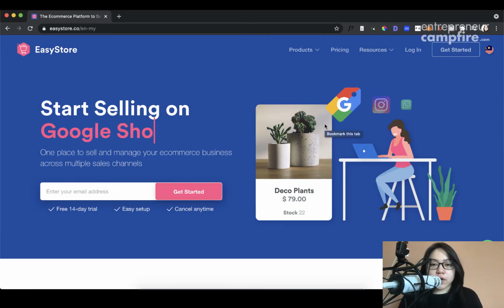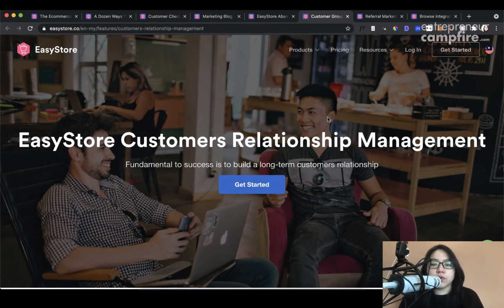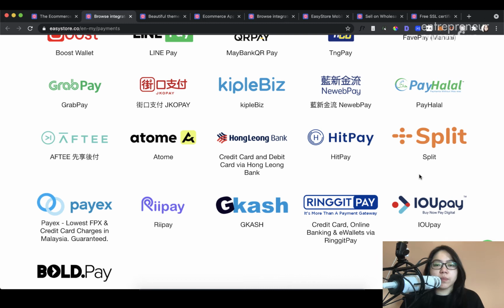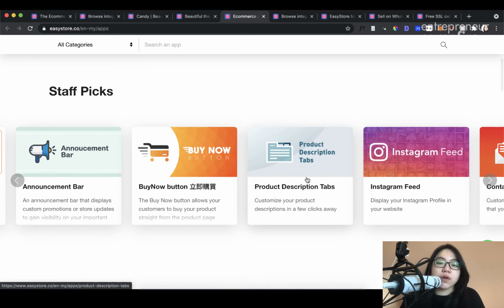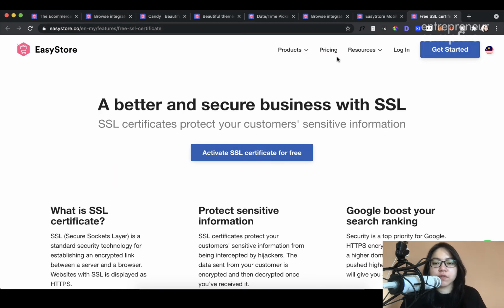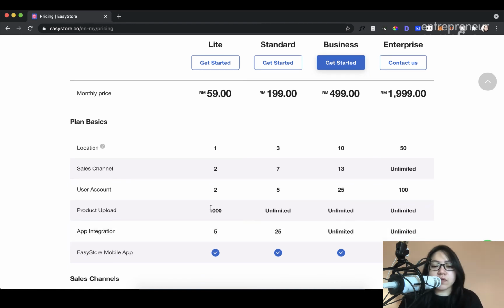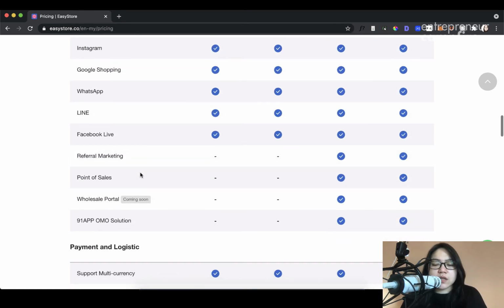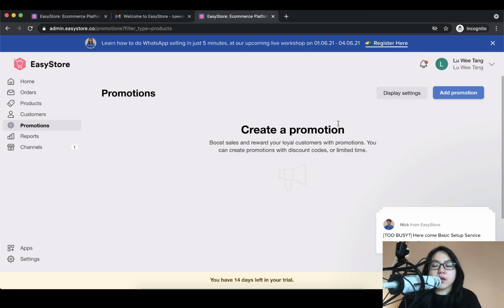EasyStore Tutorial Pt. 1: Introduction to Features, Pricing Plan Comparisons & Free Trial Activation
EasyStore is Malaysia's homegrown e-commerce platforms. It's one of the most popular e-commerce CMS that Malaysians are using to set up their e-commerce website on. In this video, I discuss EasyStore's key features, compare its pricing plans as well as show you how you can activate a free, 14-day trial to test run the platform.

(affiliate link)

In this video:

0:00 - Introduction
0:24 - EasyStore's key feature (intro)
1:06 - EasyStore Promotions Tool (intro)
1:55 - EasyStore Express Checkout Feature (intro)
3:08 - EasyStore Marketing Blog Feature (intro)
4:14 - EasyStore Abandoned Cart Saver Feature (intro)
5:41 - EasyStore Customer Relationship Management Feature (intro)
6:37 - EasyStore Referral Marketing Feature (intro)
7:39 - EasyStore Payment Gateways Feature (intro)
11:19 - EasyStore's Pre-made Themes (intro)
13:23 - EasyStore's App Marketplace (intro)
15:26 - EasyStore's Shipping/Logistics Integrations (intro)
16:19 - EasyStore's Mobile App (intro)
18:35 - EasyStore's Free SSL Certificates (intro)
19:40 - EasyStore's Pricing Plans Comparison
30:09 - Start a Free, 14-day Free EasyStore Trial